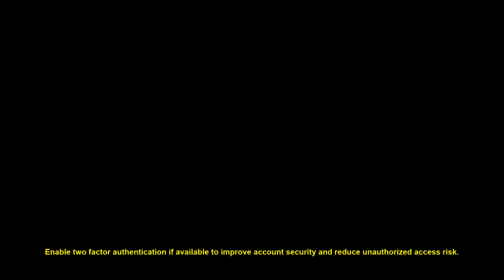How to Register for International Studies with The University of Kentucky - Complete Guide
Unlock your global potential with our complete guide on how to register for International Studies at The University of Kentucky! In this video, we walk you through the entire registration process, share essential tips, and highlight important deadlines to help you embark on your academic journey abroad. Whether you're a prospective student or looking to expand your educational horizons, this video has everything you need to know about applying for international programs at UK. Don't miss out on this opportunity to broaden your education and experience new cultures!